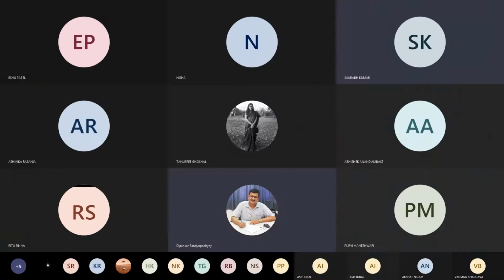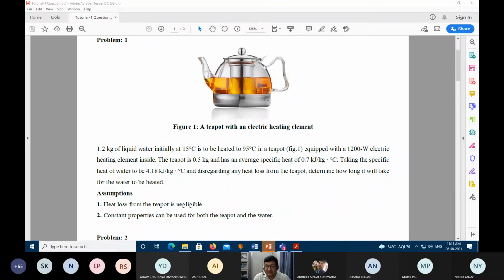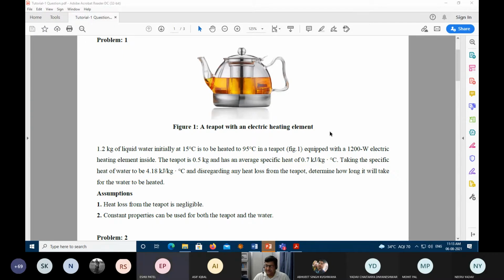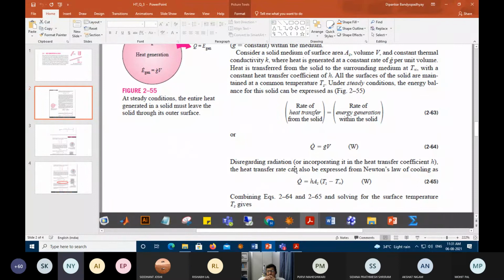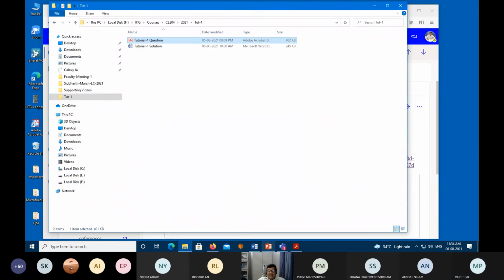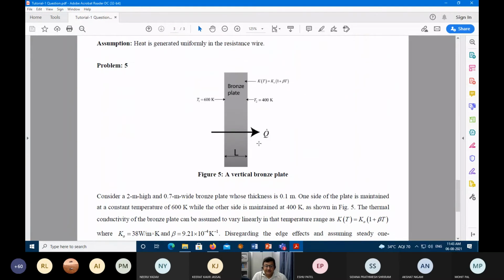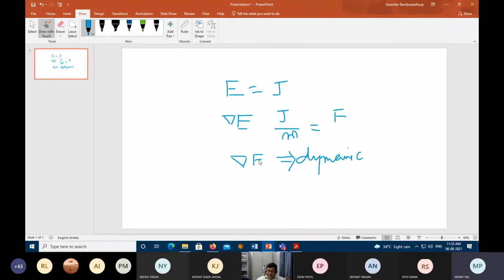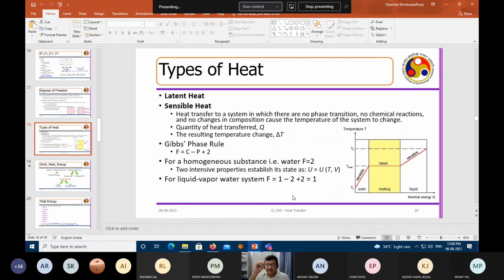HT_Tutorial_1_06.08.21